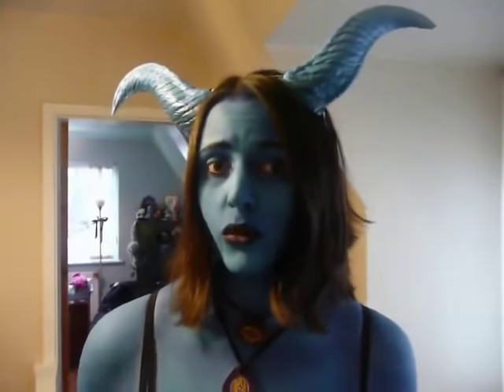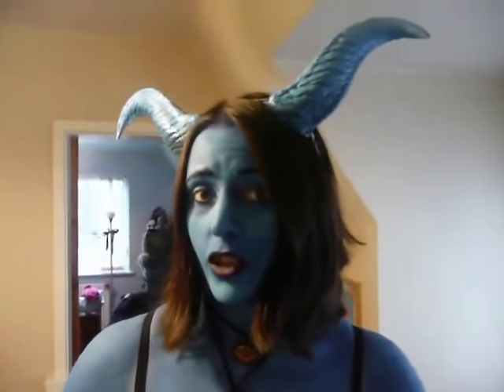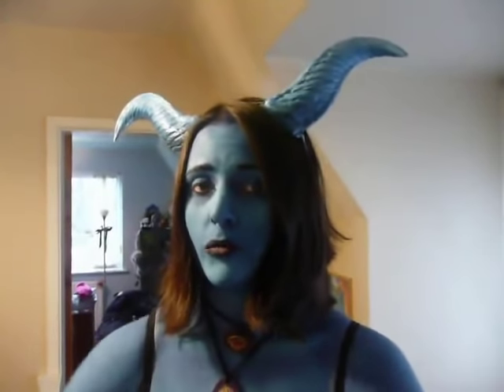How To Make Hooves: Part Three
During the creation of my Draenei costume for the London MCM Expo this year, I decided to record the process to show you guys and help out anyone else who decides to make their own pair of hooves.

Like many others who make costumes/cosplay, I was working on a budget, so naturally I wanted to try a technique that involves using old materials I already own or that come at a cheap price. This is what I ended up with. Hope it helps!

Part Three - FINAL:
Now with the plaster dry, it's ready to paint! Paint them up and try them on, with the rest of the costume.
I hadn't actually finished painting the backs of the heels in this shot, so it is not completely finished. ENJOY!

Materials used:
Paint

✧Schedule✧
Shiverz Find A Shrine Sunday.
Shiverz In Japan every Friday 8am JST
Livestream Bikini Unboxing at the end of every month.

(ﾉ◕ヮ◕)ﾉ*:･ﾟ✧ DOMO FOR WATCHING *:･ﾟ✧